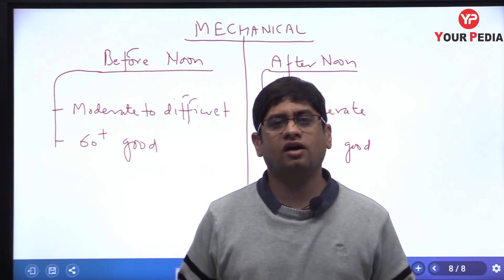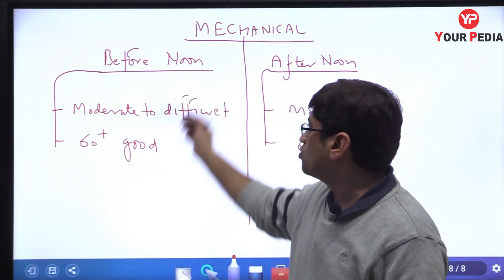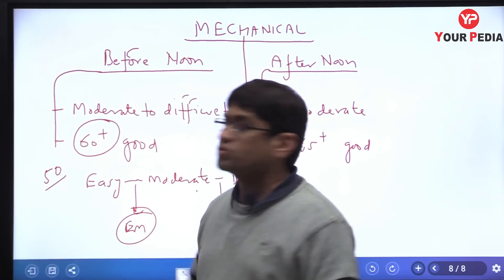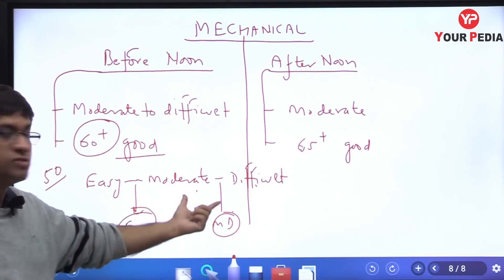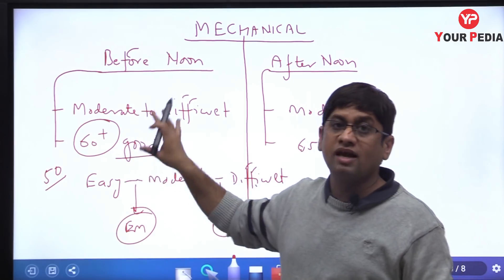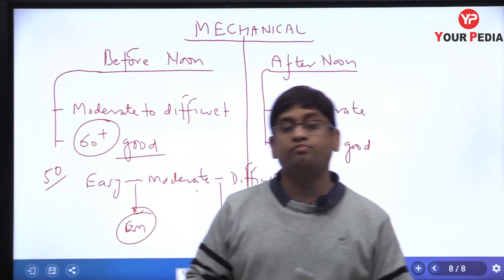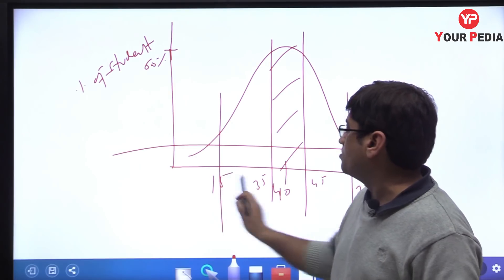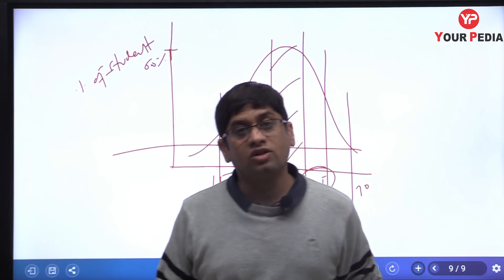GATE-2020 Mechanical I Analysis I Forenoon & Afternoon Combined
(Discuss doubt or any query regarding procedure of admissions, technical questions, job updates etc.)